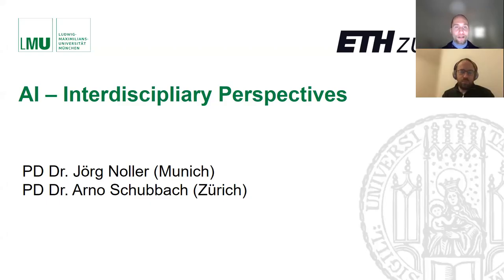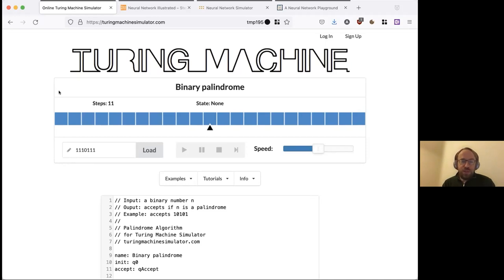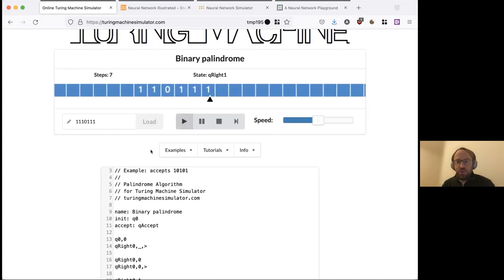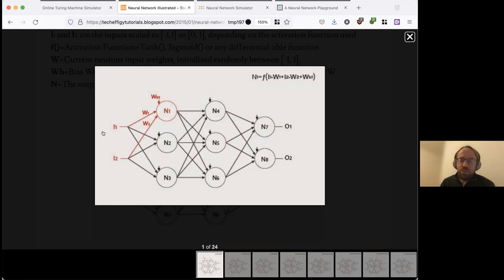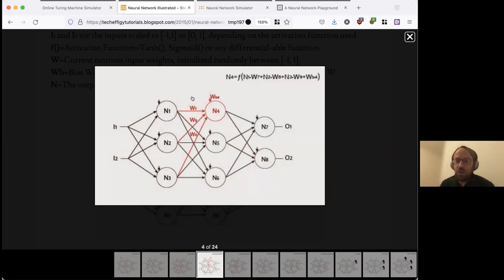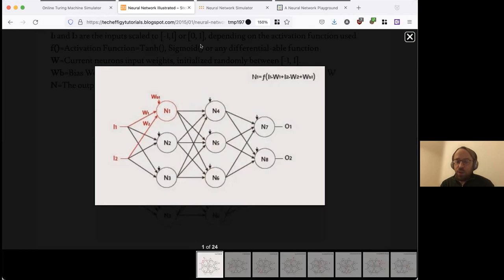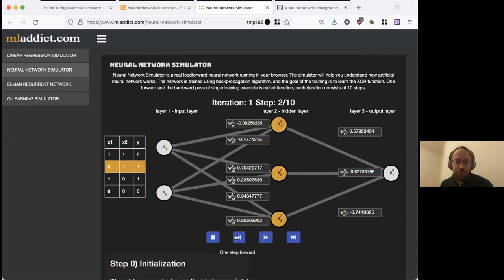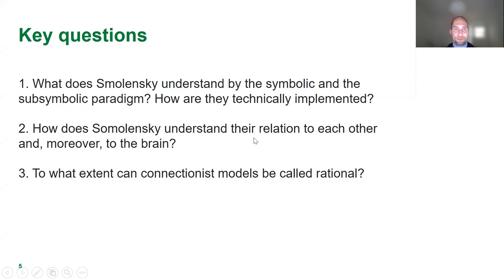The symbolic and connectionist approach to AI (16.11.2021)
00:00-01:26: Introduction
01:26-01:56: Smoleksky's connectionist paper
01:56-19:40: Two Paradigms - two Machines
19:41-20:44: Key Questions